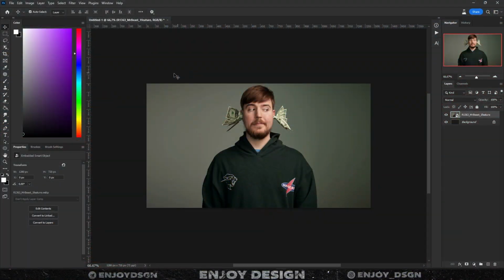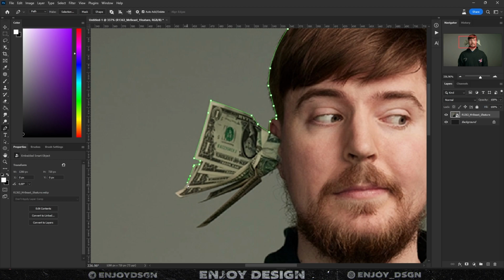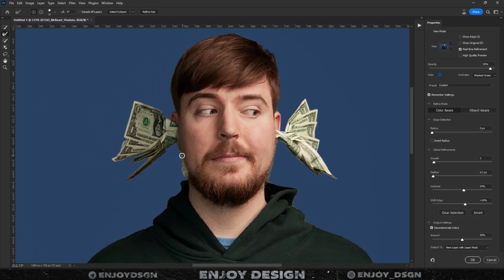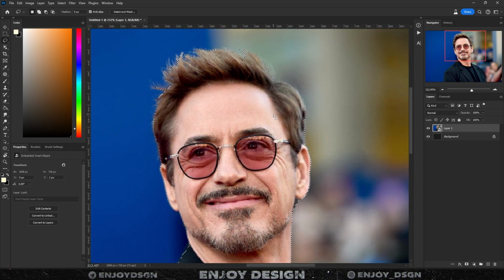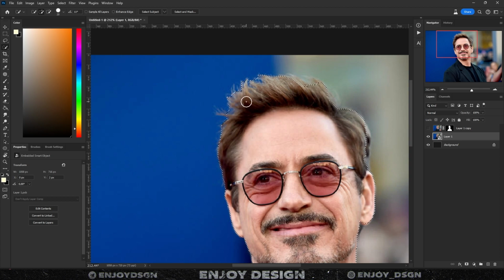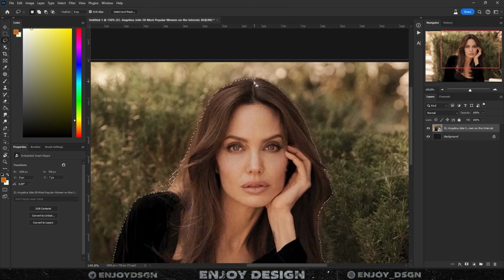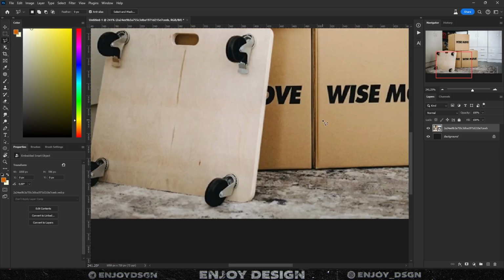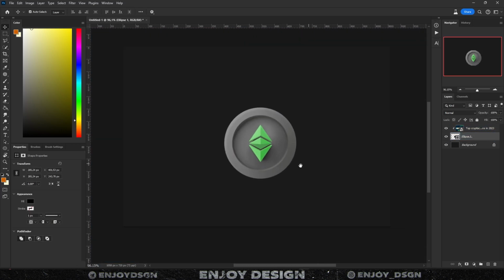How To Cut Out An Image In Photoshop 2025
How to quickly and easily cut out objects in Photoshop? In this video you will learn how I separate objects from the background in Photoshop to create a thumbnail